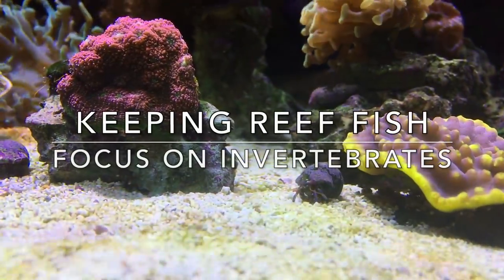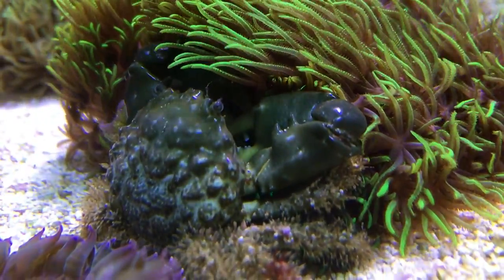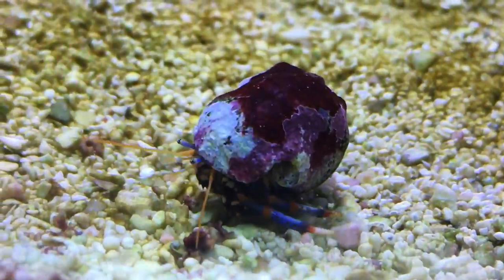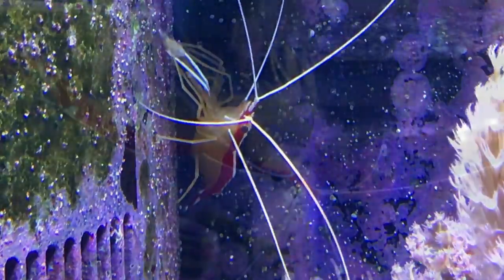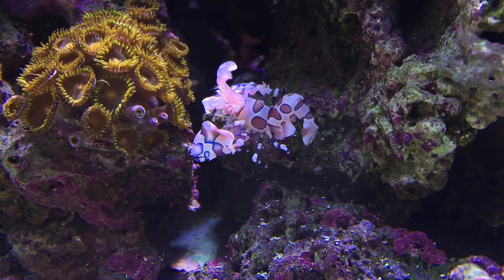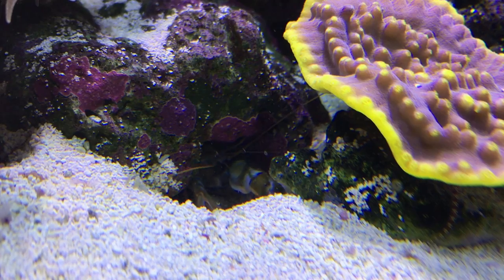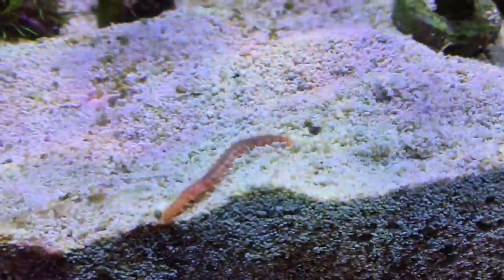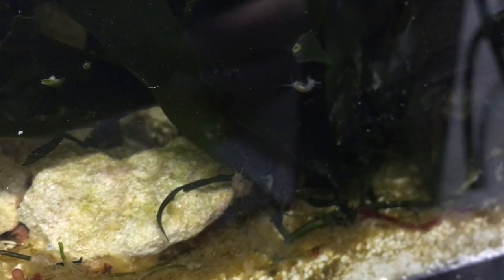Keeping Reef Fish - Focus on Invertebrates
I keep several types of invertebrates in my 180 gallon reef. In this video I highlight some of these amazing creatures.

This was filmed with my iPhone 6S and edited on a Macbook Pro using iMovie.